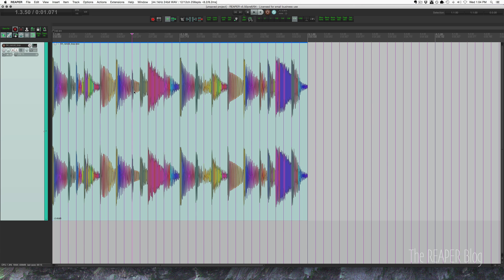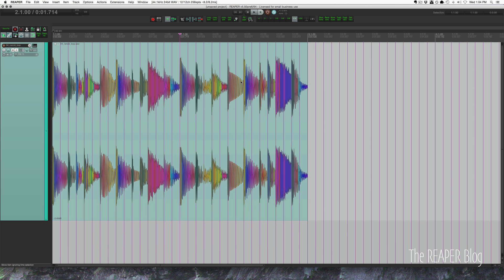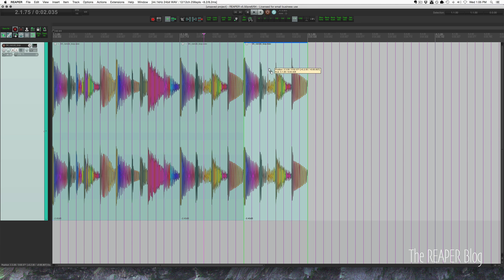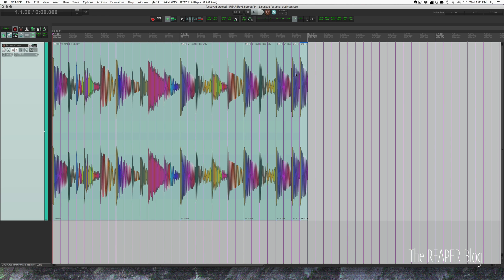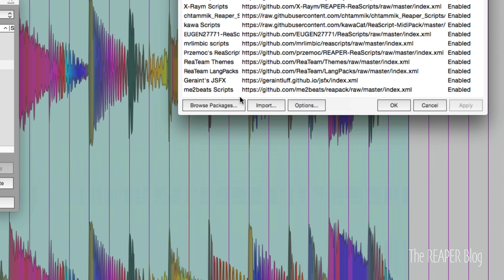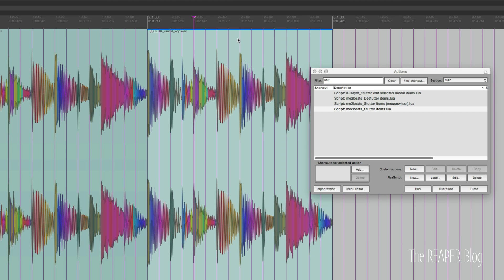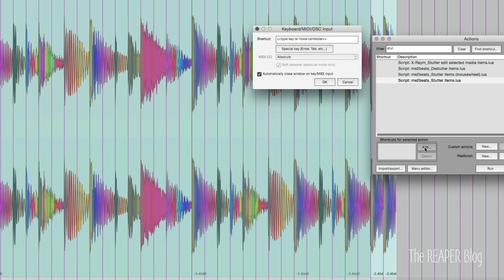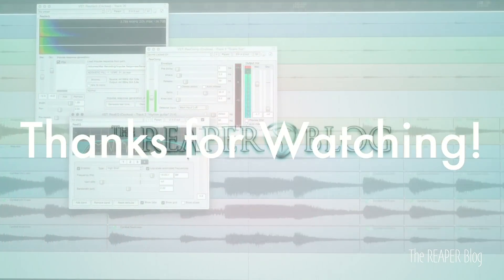Quick Tip - Stutter Editing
In this video you'll learn how to make basic stutter edits manually and by using a script for instant results.

The Me2Beats_stutter_items.lua script can be downloaded through ReaPack by adding the Me2Beats repository